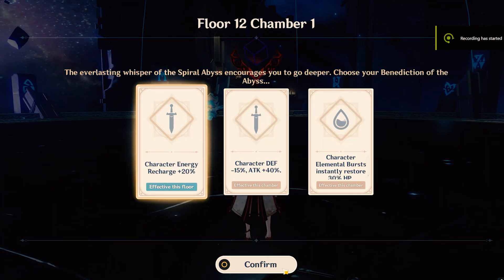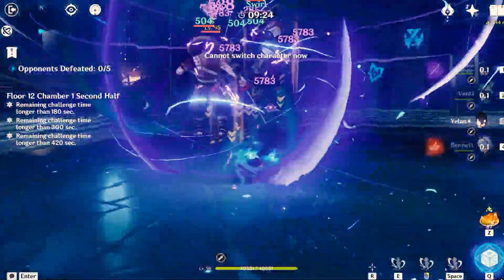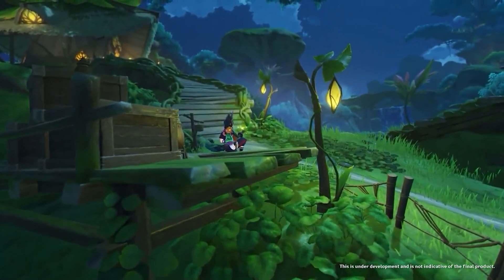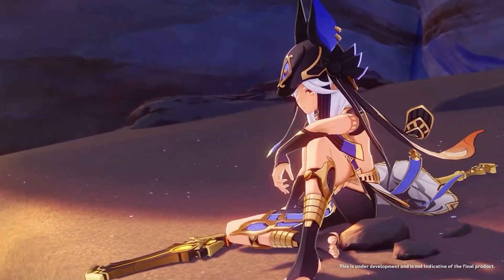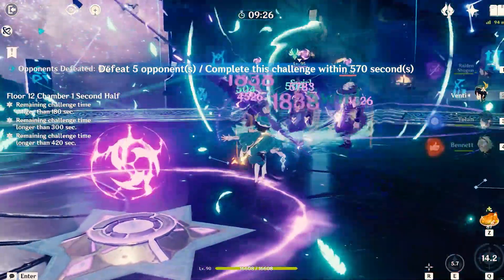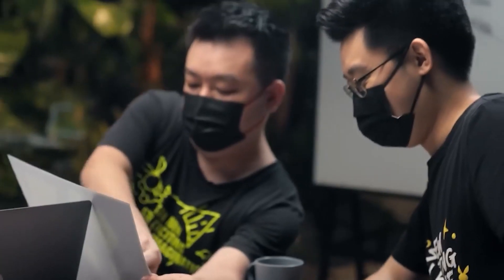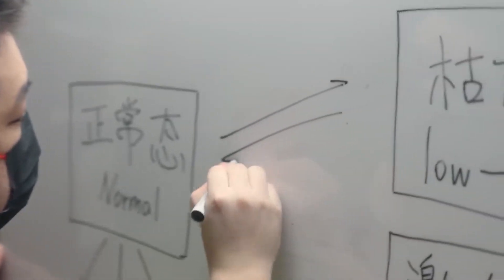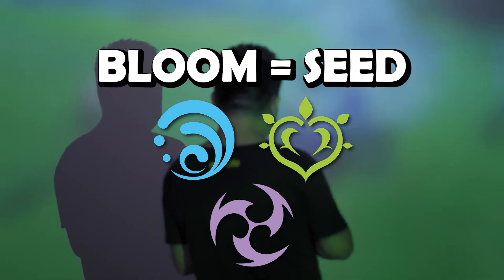Dendro Reactions 101 | Learn How to Use ALL Dendro Reactions | Genshin Impact Sumeru 3.0 Release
Everything you need to know about Dendro reactions in Genshin Impact to prepare for Sumeru release in 3.0 update including Burning, Bloom, Rupture, Burgeon, Hyperbloom, Quicken, Spread, and Aggravate.